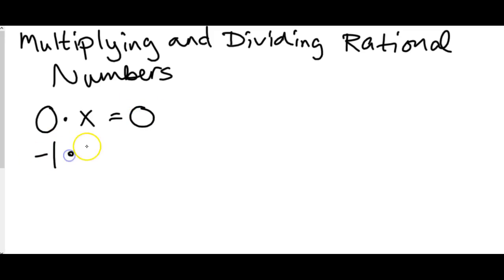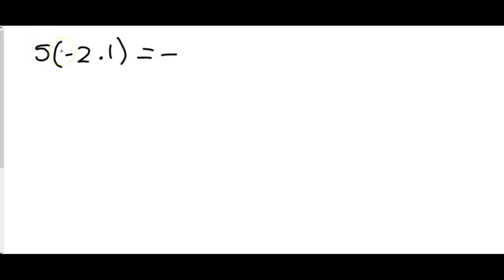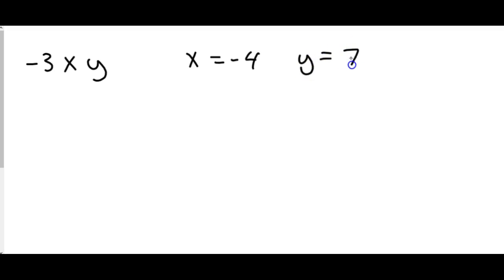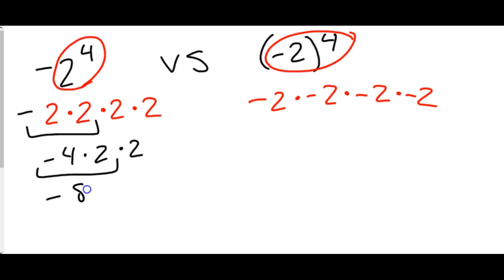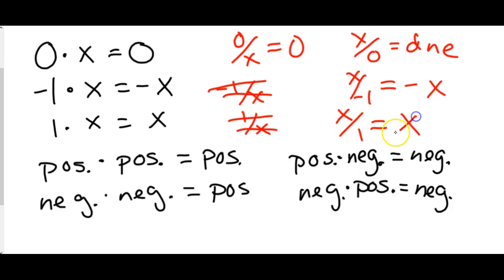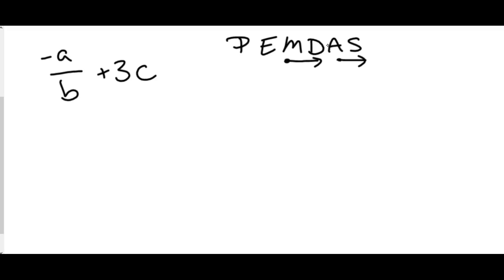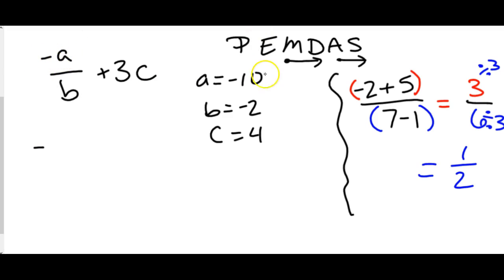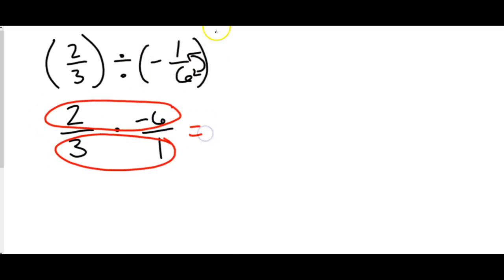Algebra 1 Q1 - Multiplying and Dividing Rational Numbers